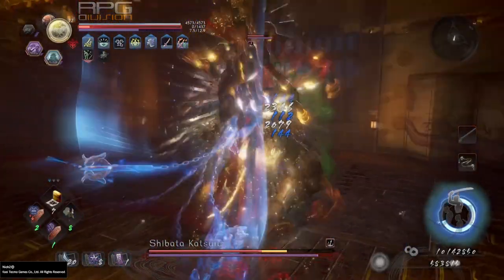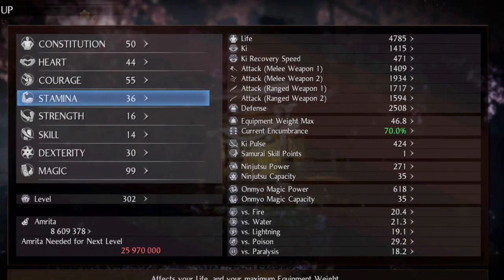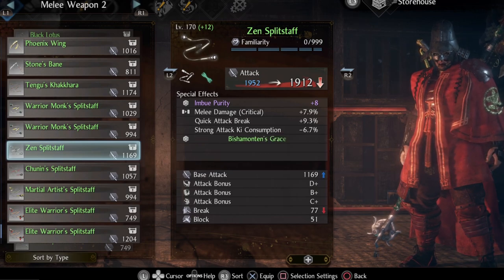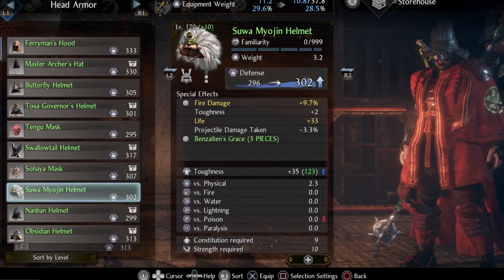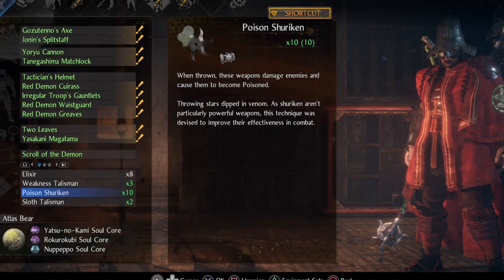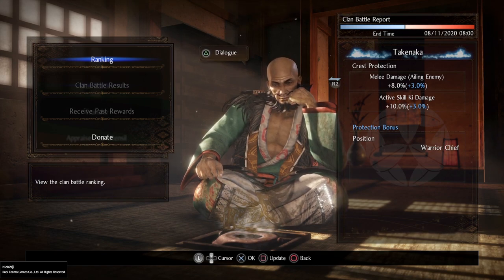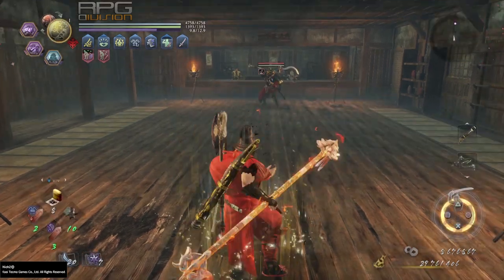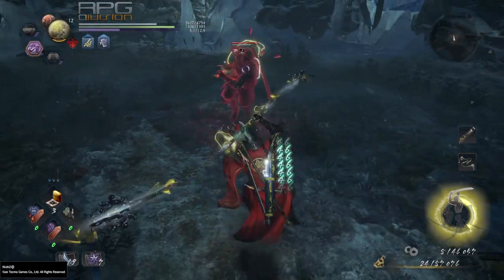OP Splitstaff Build (DotD) NIOH 2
Splitstaff build for Way (Dream) of the Demon game version 1.13

Song: Hone Karakasa by Gates of Morheim
Support this awesome artist on Bandcamp: